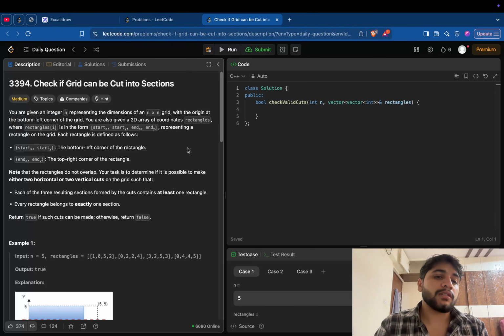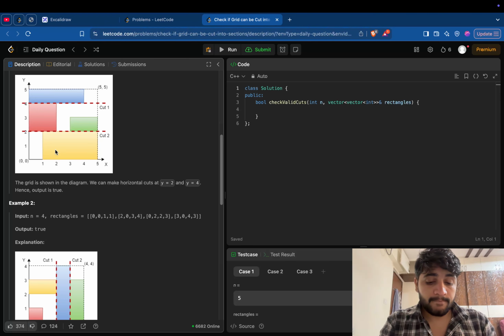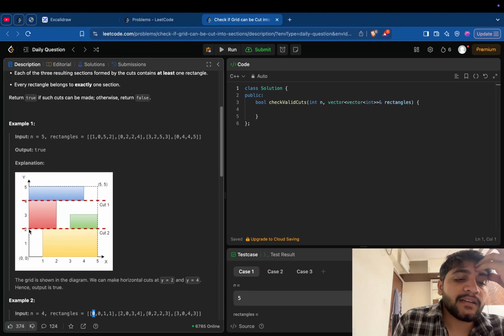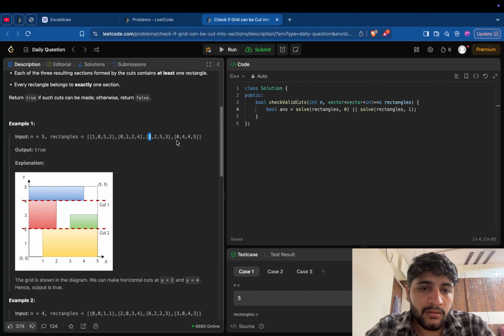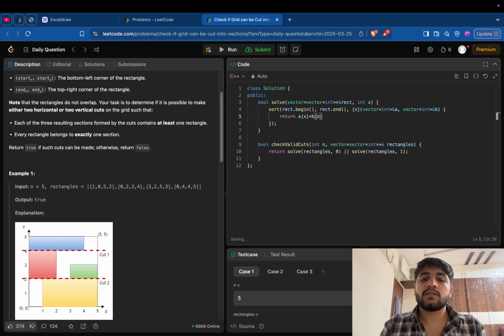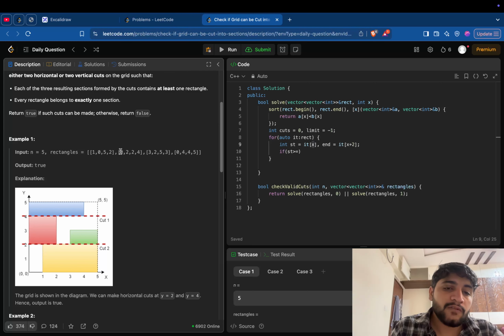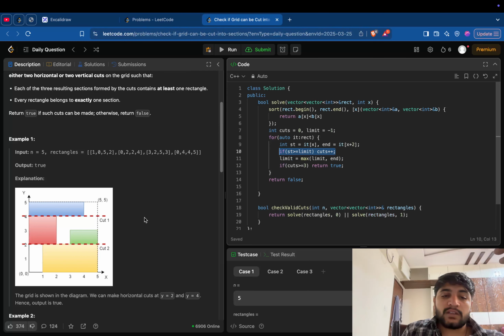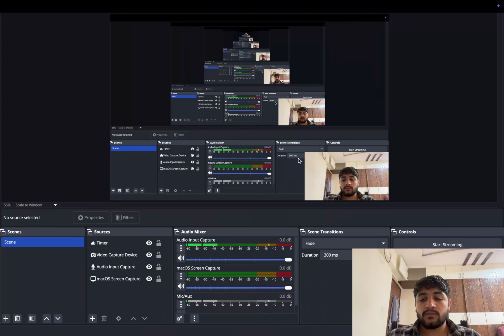Leetcode Daily Challenge | 3394. Check if Grid can be Cut into Sections | 25th March 2025